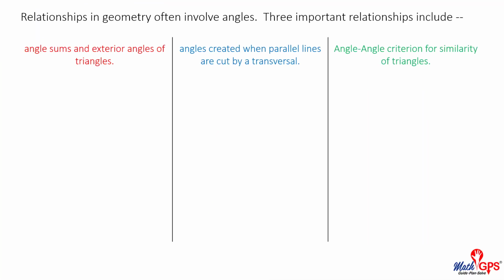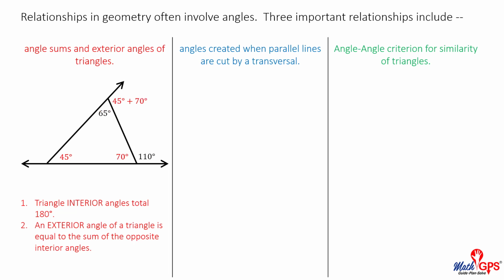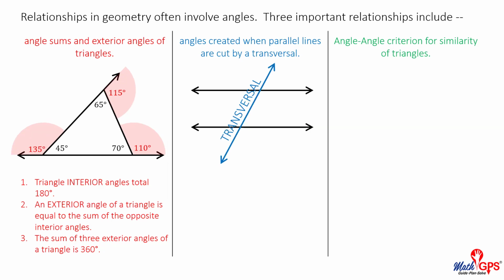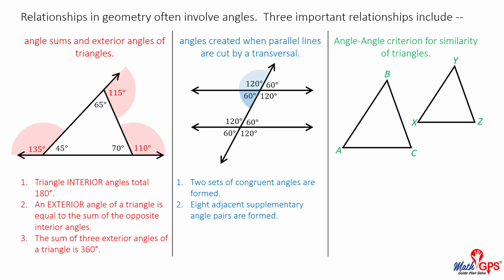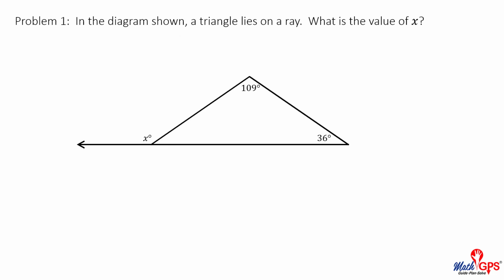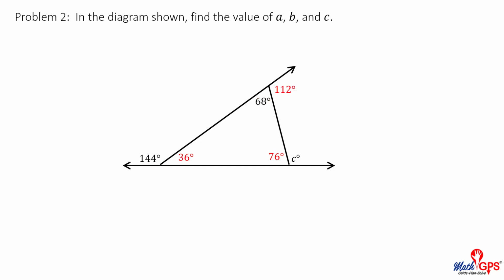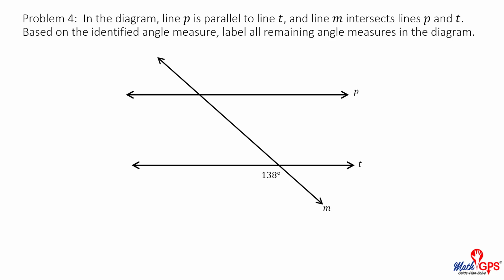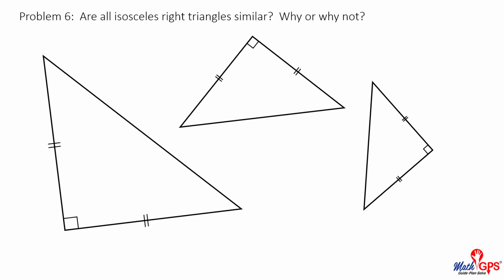TEKS 8.8D Angles In Geometry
Texas 8th grade - use informal arguments to establish facts about the angle sum and exterior angle of triangles, the angles created when parallel lines are cut by a transversal, and the angle criterion for similarity of triangles - examples, explanations and problems.  Grade 8, TEKS, 8.8D, CCSS: 8GA5